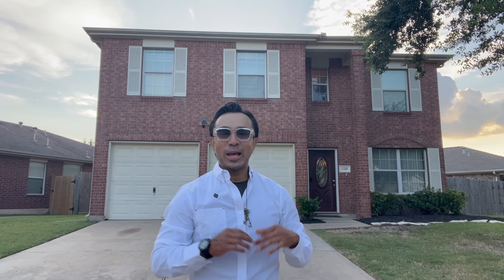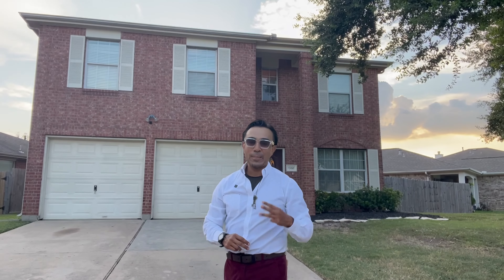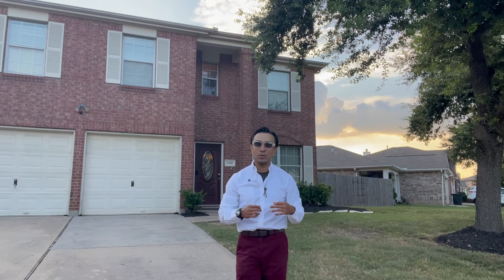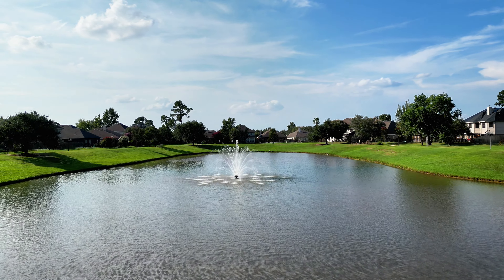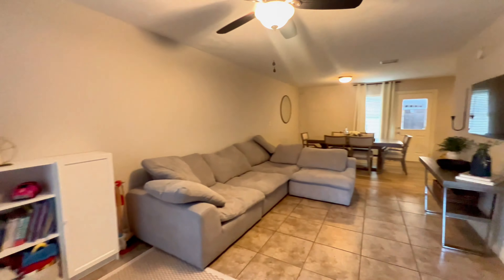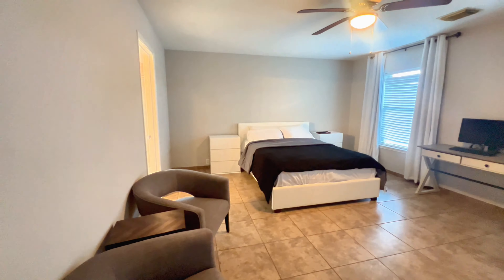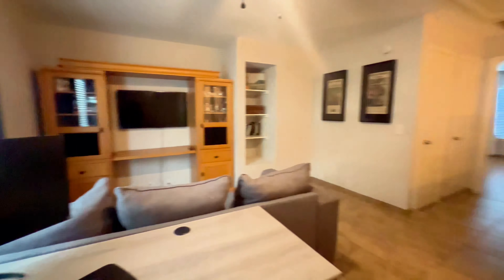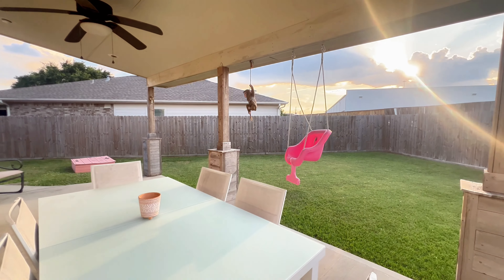Living The Epic Life In Spring, Texas With A Stocked Mini Lake In Houston!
Are you thinking about moving to Houston, Texas? Let’s explore Houston, Texas today!

**Luxury Living in Spring, Texas | 3-Bed, 2.5-Bath in Gated Cypresswood Lakes**

Discover your dream home in Spring, Texas! This 3-bedroom, 2.5-bath Pulte-built gem in Cypresswood Lakes offers over 1,800 sqft of updated luxury. Enjoy new floors, granite countertops, and an open-concept layout. Perfectly located near I-45, Grand Parkway, The Woodlands, and top shopping centers, this home provides seamless access to everything you need.

Community amenities include a stocked fishing lake, tennis and pickleball courts, a pool, playgrounds, and walking trails. The home features a spacious backyard, stainless steel appliances, energy-efficient double-paned windows, and a 2-year-old HVAC. The primary suite boasts a soaking tub, separate shower, dual sinks, and a walk-in closet.

Spring, Texas, is a vibrant community with top-rated schools, great dining, and easy access to Houston.

I’d love to help you make a smooth move to Houston, Texas!

🤔Thinking of Moving to Houston Texas?
If this is something you're looking for your next living area yet not sure how to do it, any questions about your current home & how to make it ready for the show when selling your home, please feel free to reach out; it's only a conversation & solid Real Estate Advice from a solid Real Estate Professional like Armando. Looking forward to hearing from you.

For as long as I can remember, I've been dedicated & passionate about bringing the best service, results, understanding, & overall goal-driven to help my clients & community in the best way possible.

If this is your first time to this channel, and you want to know everything about eating, sleeping, working and playing, the pros and cons of living in Houston Texas then subscribe and tap the bell 🔔 for notifications to be the first to know about the current market in Houston Texas.😃

We get calls and emails every day from people just like you, looking for help in making their move to Houston Texas and we absolutely love it! Whether you are moving in 9 days or 90 days, give us a call, shoot us a text, or send an email so we can help you make a smooth move to Houston Texas and surrounding areas.